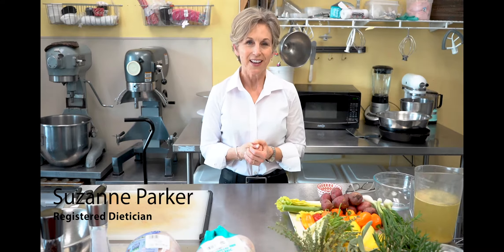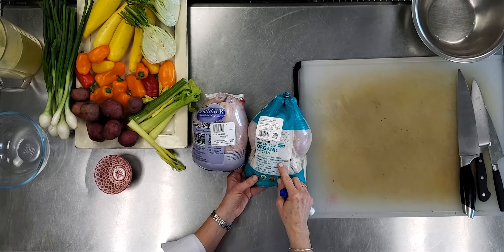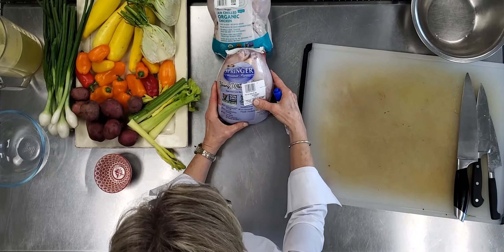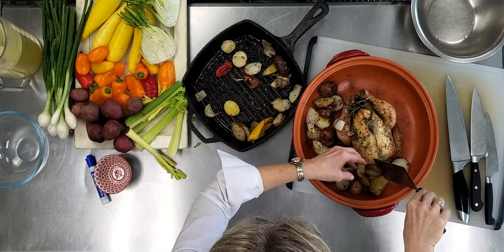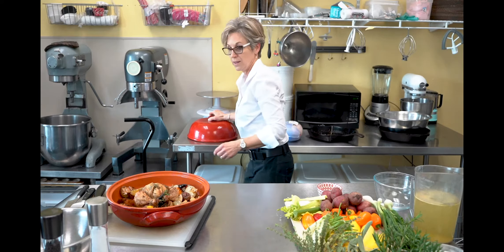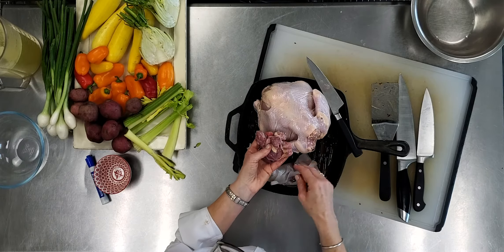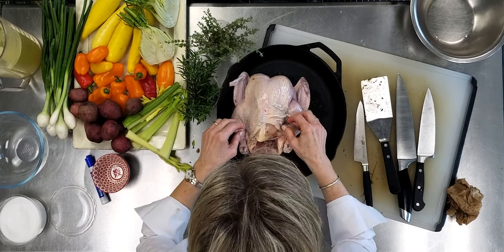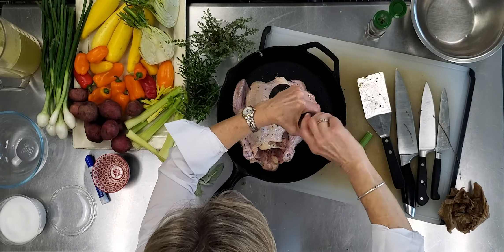Nutrition with Suzanne: Roasting a Chicken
Learn how to select the best chicken and roast it!